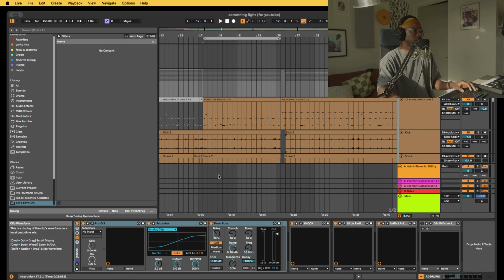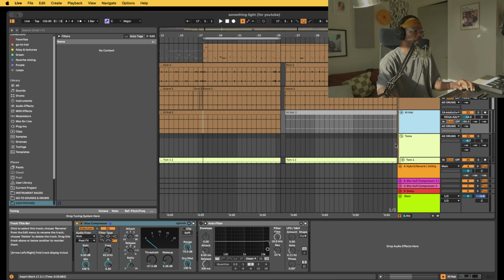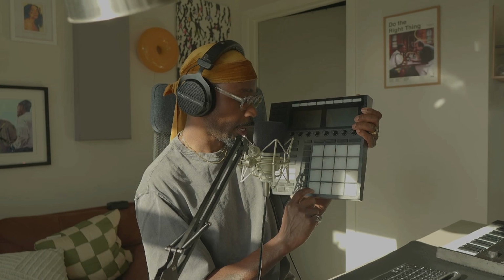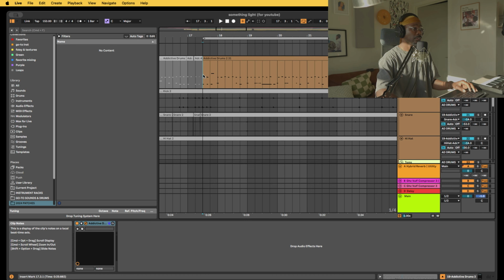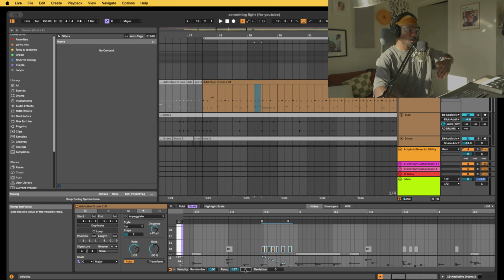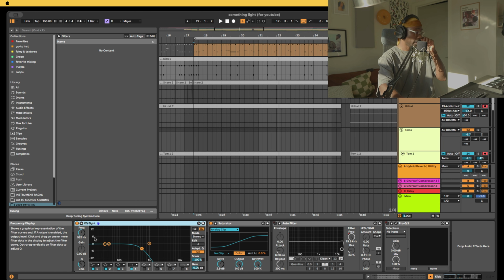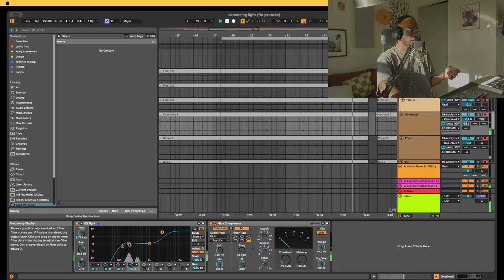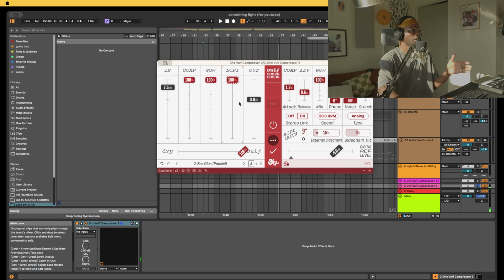Creating GOOD Drums for Hip-Hop, Jazz, & Soul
In this video, I'll walk you through how I program my drums using XLN Audio's Addictive Drums 2. AD has been such an integrated and essential part of my workflow.

Be sure to check out the bro @prodbymai and his Addictive Drums templates.

Lastly - and unfortunately, I can't export the MIDI script for Maschine because Controller Editor isn't working for me anymore. If you'd like the script, let me know and I'll do my best to get it for you!